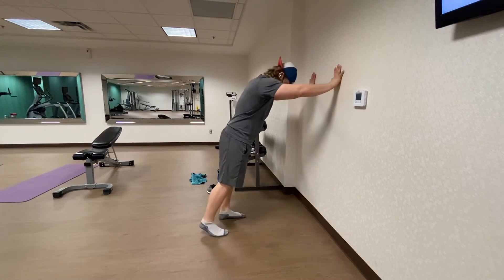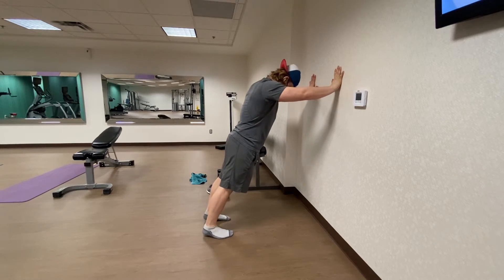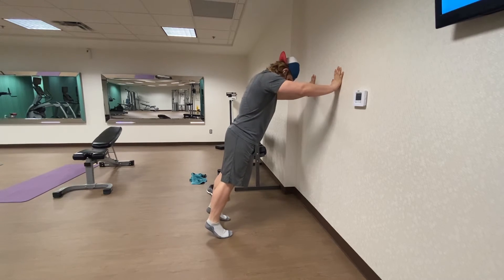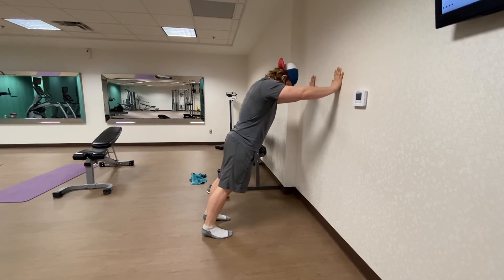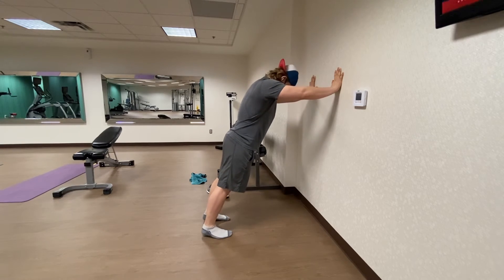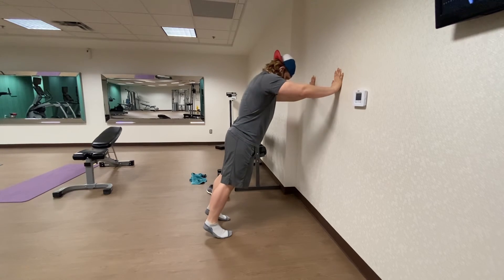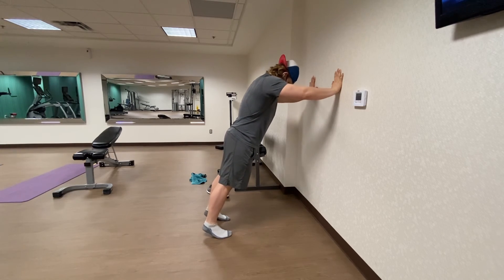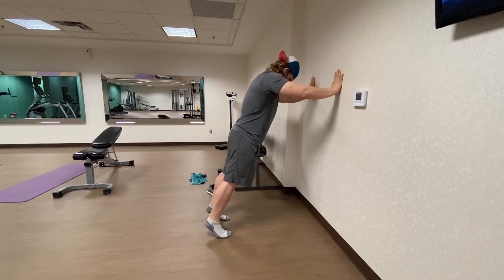FHL Calf Raise